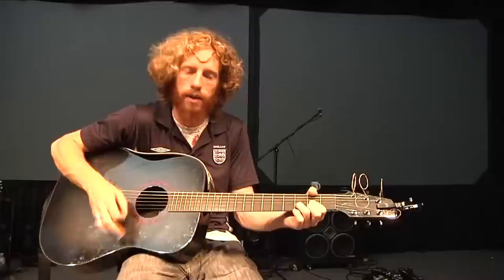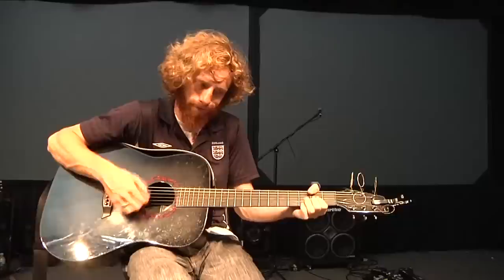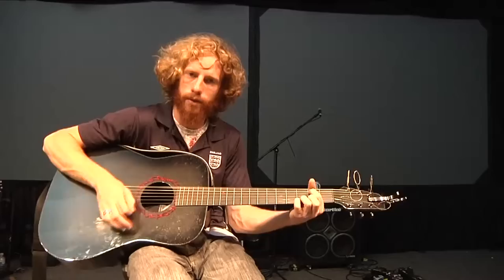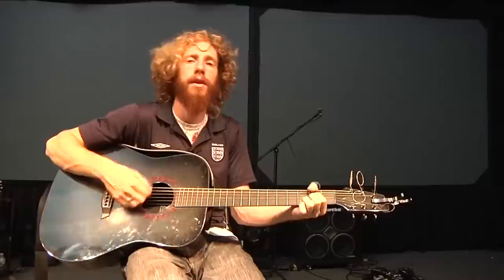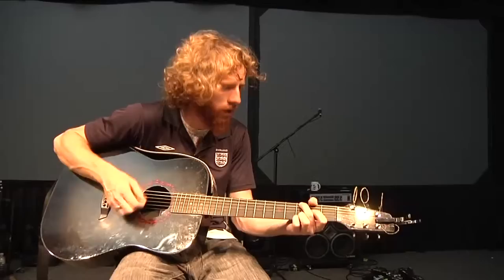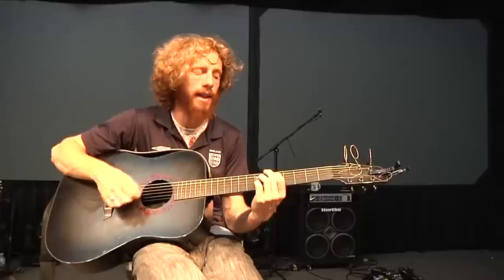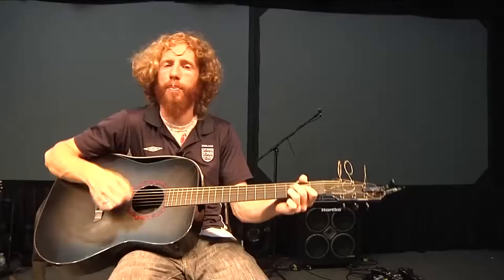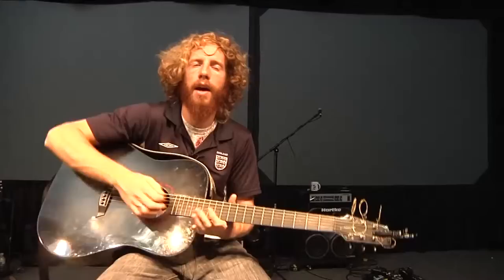Matt Papa - To the Least of These Tutorial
Matt Papa teaches people how to play "To the Least of These"